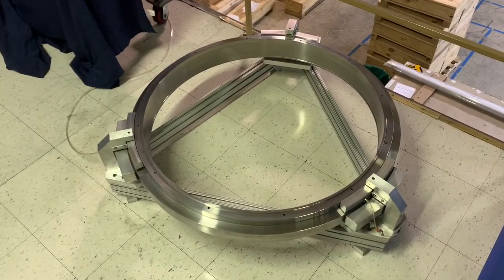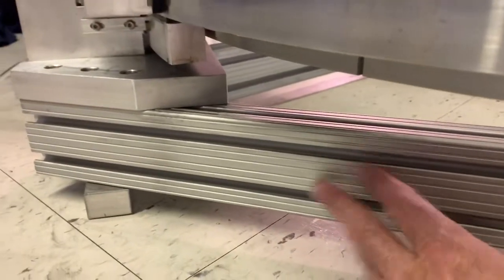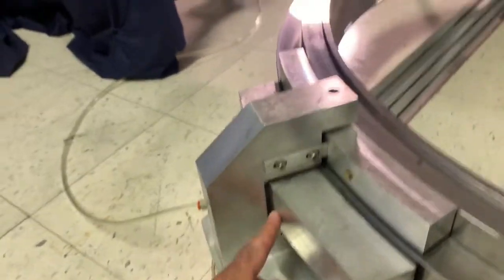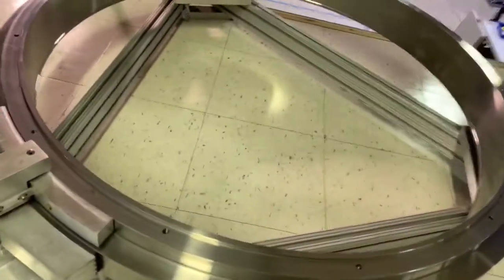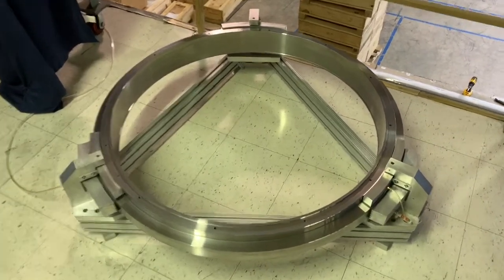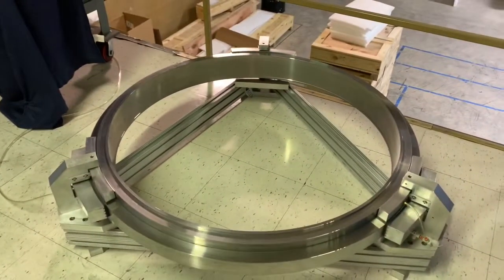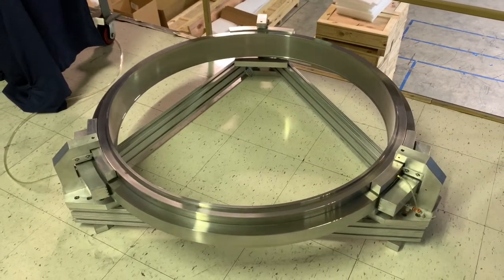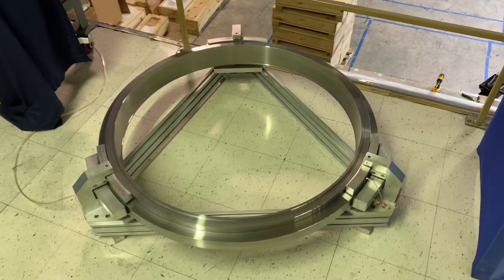Radial Air Bearings mounted on a stator made of 80/20 are used to support a 360lb open core rotor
Radial Air Bearings are used to support a 360lb open core rotor that could be used for computed tomography or open core propulsors or any other application requiring rotary motion. In this example 80/20 structural aluminum profiles are used to make an inexpensive, light weight stator structure.